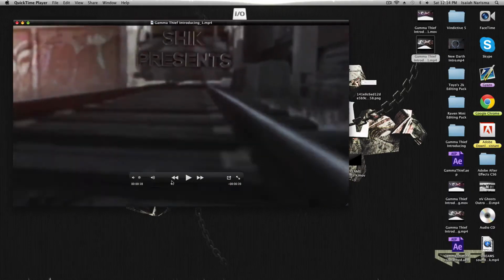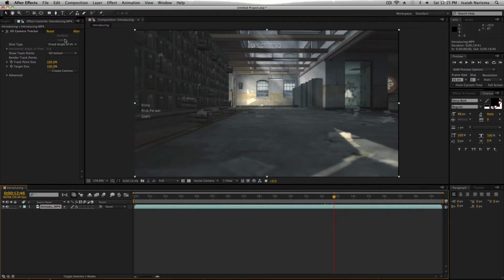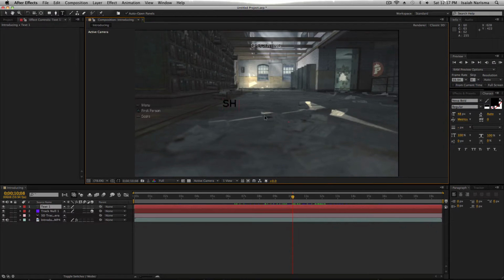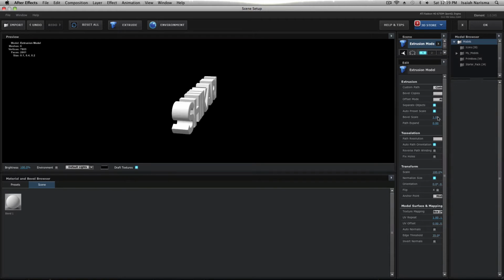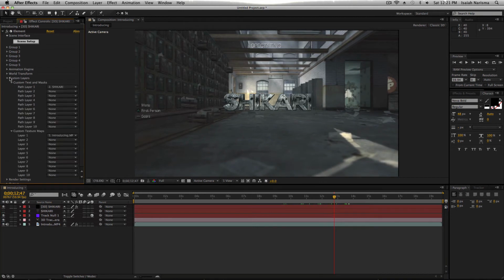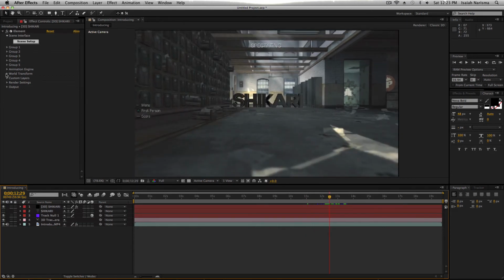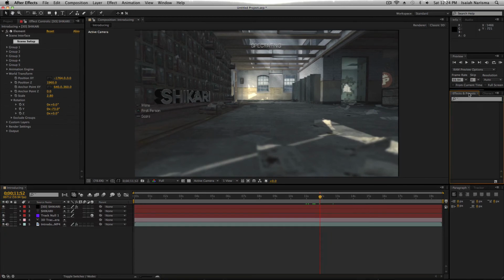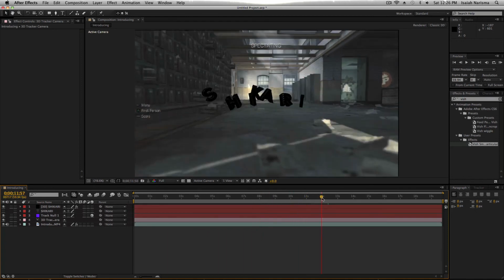AE CS6: Tracking 3D Text in Element Tutorial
sup guys, i hope you enjoyed that tutorial, and please leave a like and maybe a comment maybe ;0 ? it really helps my channel grow and it is very much appreciated!